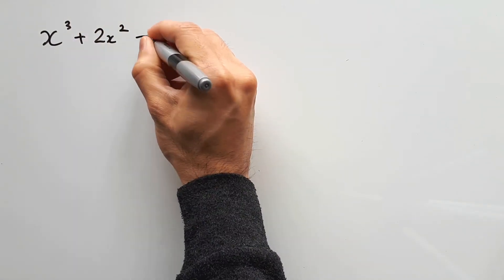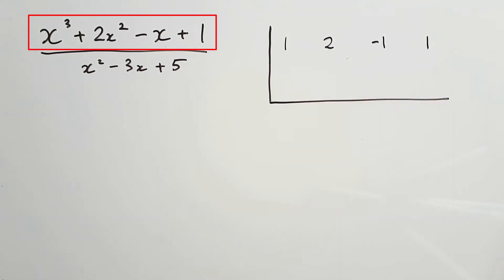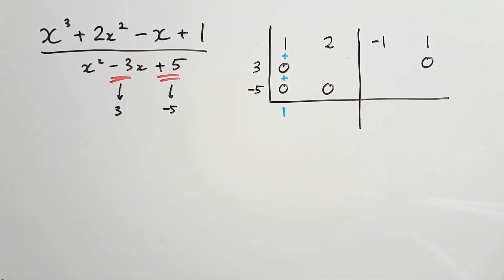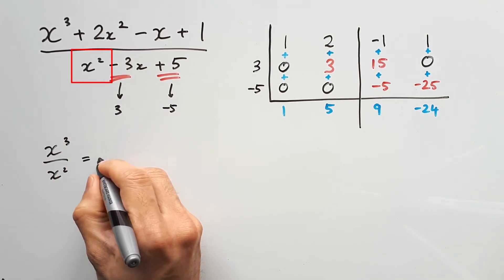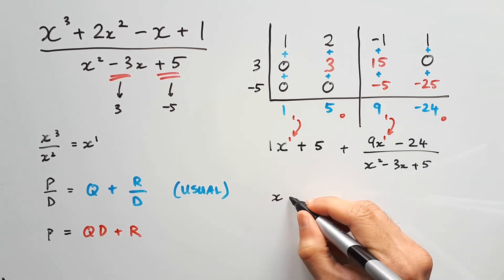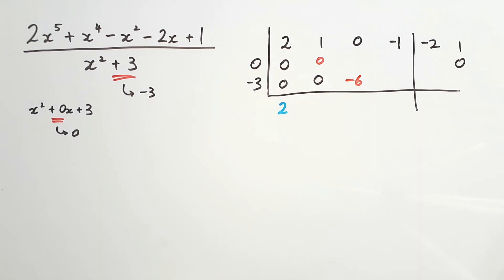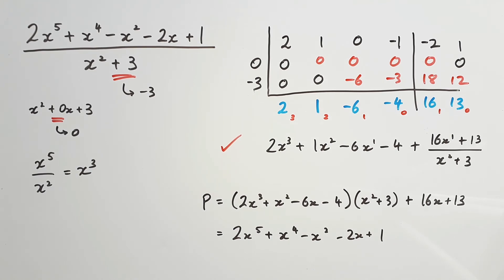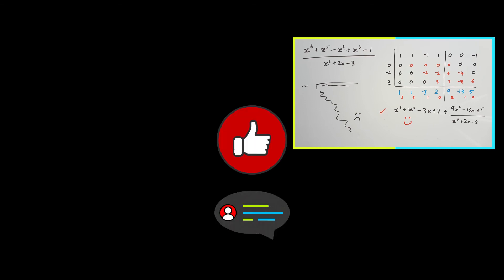How to do Synthetic Division by a Quadratic Divisor | VCE SPECIALIST MATHS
How do you divide a polynomial by a quadratic expression? Set up a synthetic division bracket for THREE rows inside and FOUR zeros with TWO divisors outside and isolate the last TWO columns. Then, PLUS, TIMES, TIMES, and repeat. (Yeah you'll have to watch the video to fully get it, but it's AMAZING!)

Summarily, long division works just fine but synthetic division is quicker and has less problems in it. It's great for complex numbers and polynomials in Specialist Maths! Watch this video to learn how to do the IMPOSSIBLE!